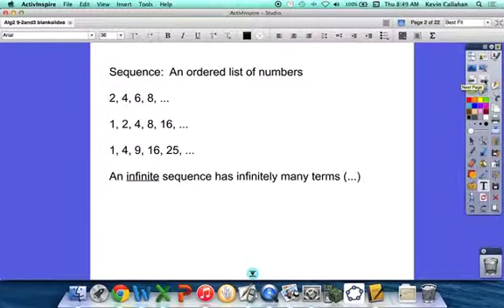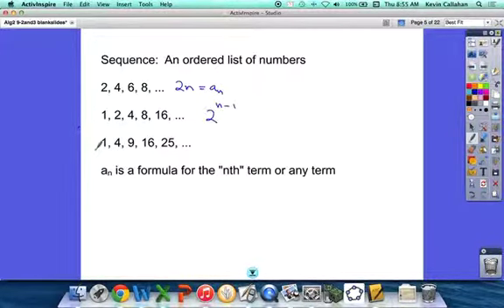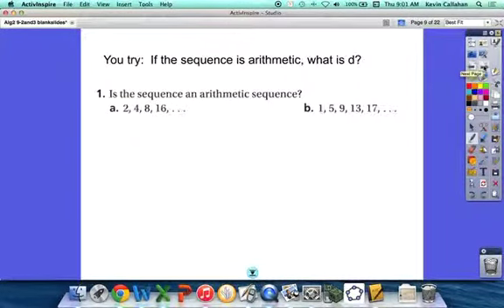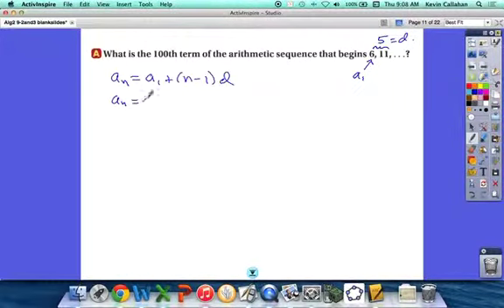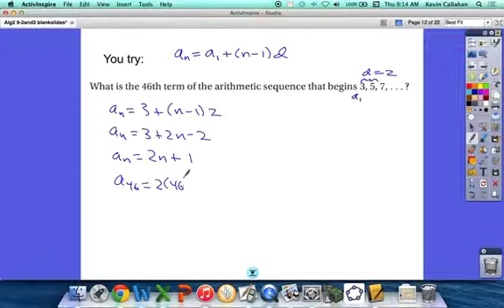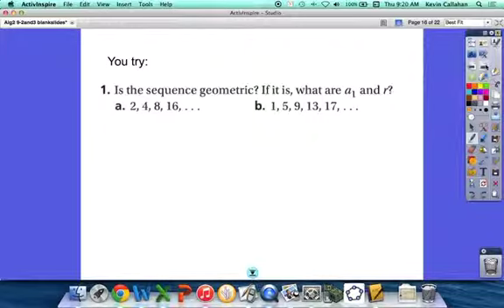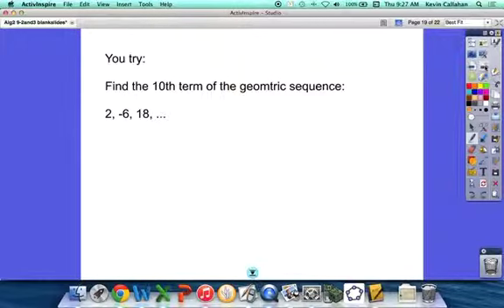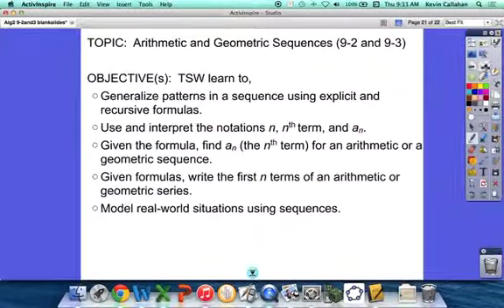Alg2 9 2and3 video